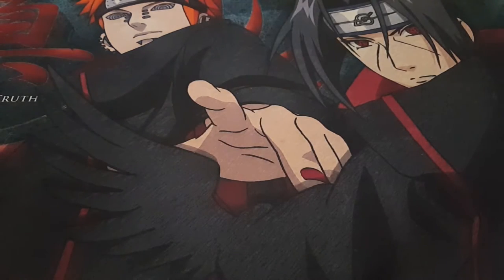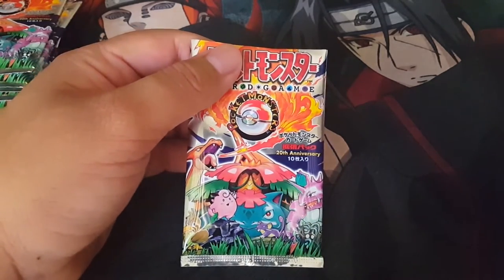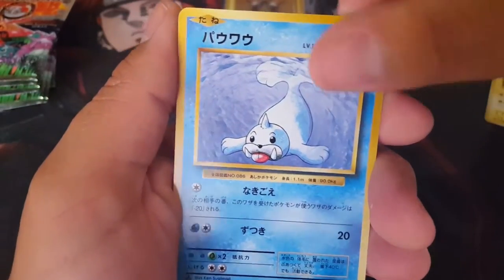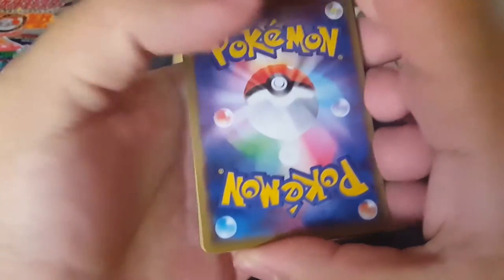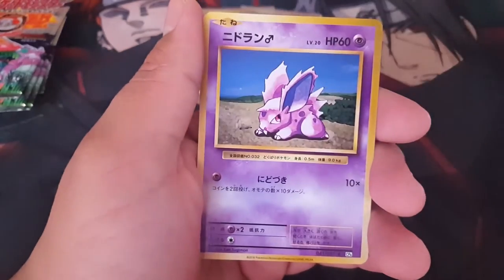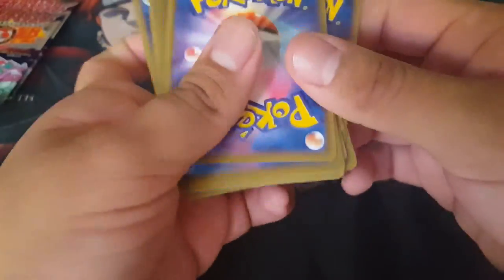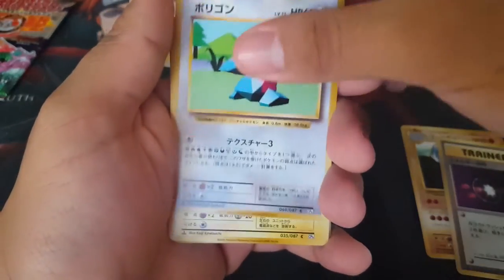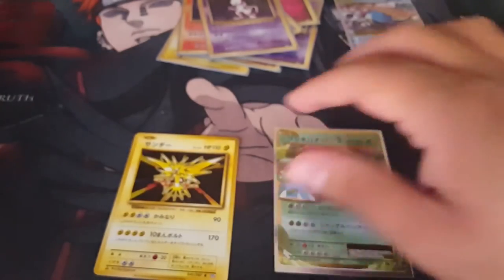Pokemon 20th Anniversary Base Set Japanese Booster Box Opening Part 2 - Roar of Time!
Today we will finish our opening of the Pokemon 20th Anniversary Base Set Japanese Booster Box!!!

Can we top the pulls we got in the first part?